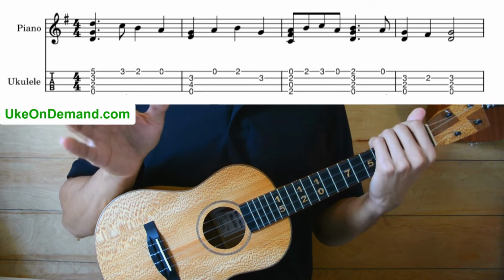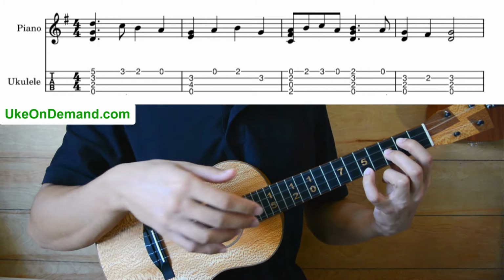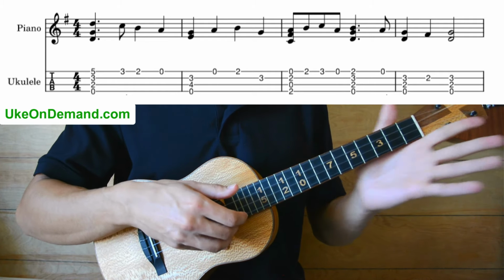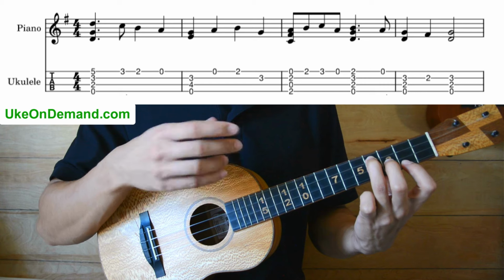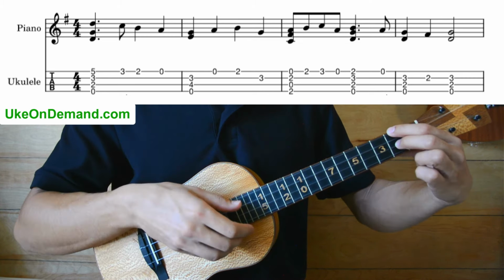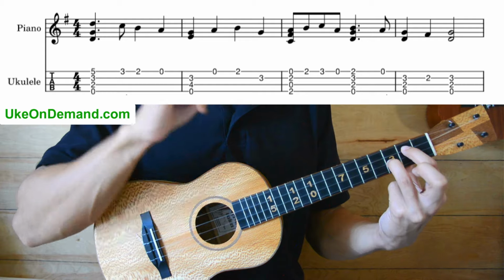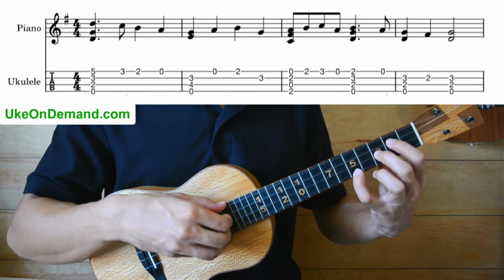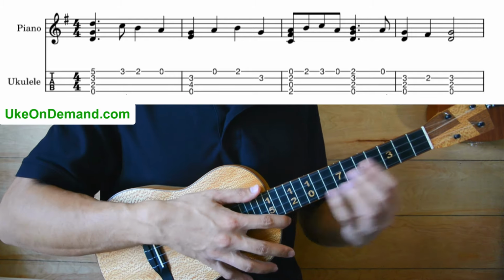Deck The Halls [Easy & Intermediate Tutorials] - Fingerstyle Ukulele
Become a MEMBER for TABS & TUTORIALS!